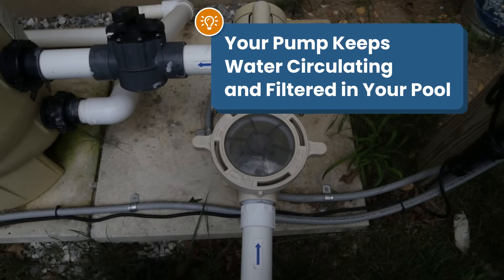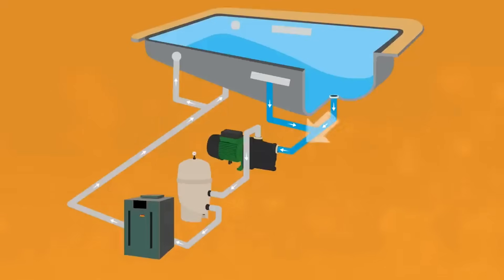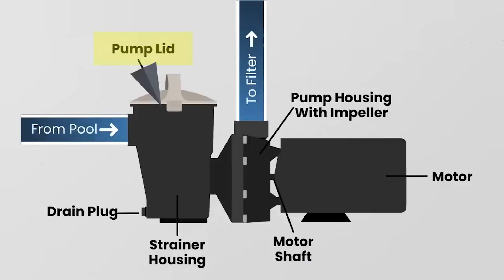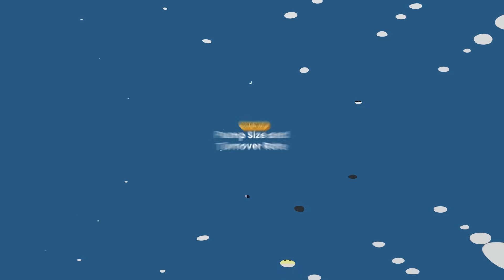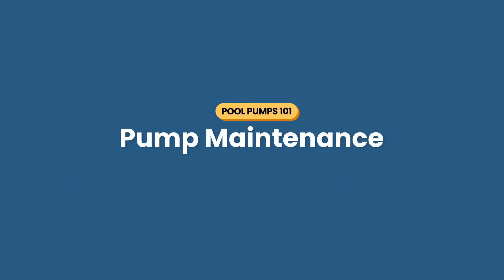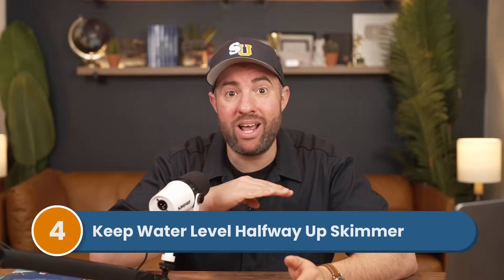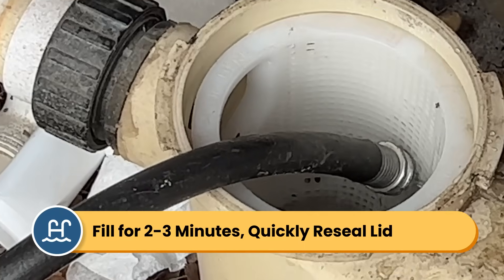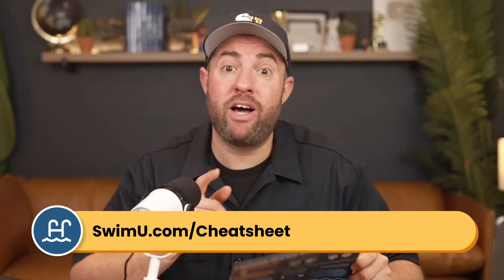POOL PUMPS 101: How They Work and Troubleshooting Tips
Your pump is one of the most important pieces of equipment in your pool. Without it, your water wouldn’t circulate through your filter system, and your pool would be disgusting and stagnant. But how does a pump actually work? And what do you do when your pump’s NOT working? Here’s everything you need to know about pool pumps and how to troubleshoot them.

⏰ Timestamps:
00:00 - Pool Pumps 101
00:37 - How Does a Pool Pump Work?
01:27 - Suction Side Valves
01:48 - Anatomy of a Pool Pump
02:52 - Pump Size and Turnover Rate
03:44 - Pump Maintenance
05:22 - Pump Troubleshooting